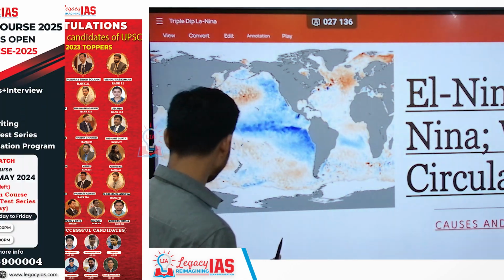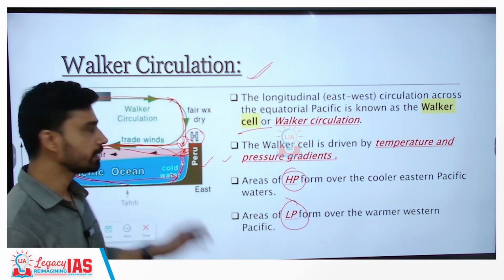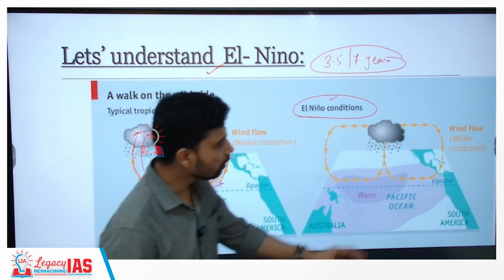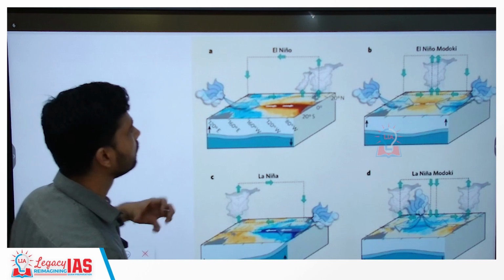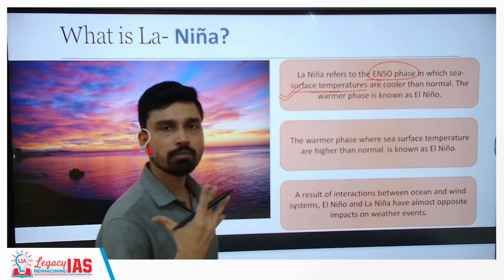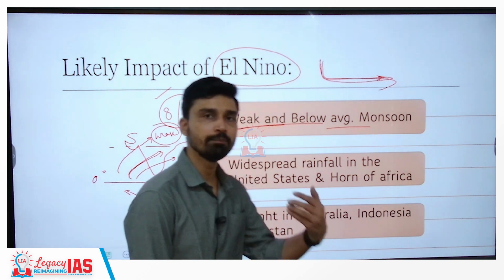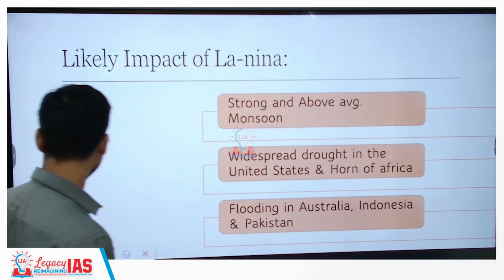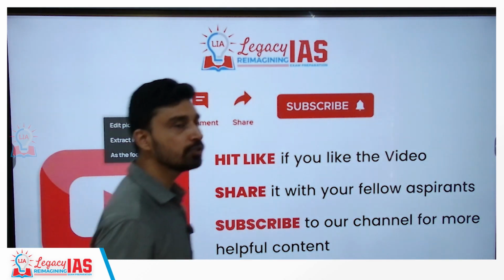Understanding El Niño, El Niño Modoki, La Niña, and the Walker Cell | UPSC Geography GS-1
Comprehensive insights into El Niño, El Niño Modoki, La Niña, and the Walker Cell, essential topics for Geography GS-1 in the UPSC Exam.

Explore the mechanisms, impacts, and global climatic patterns associated with these phenomena. Prepare effectively for the exam by unraveling the complexities of ocean-atmosphere interactions and their significance in geographical studies.